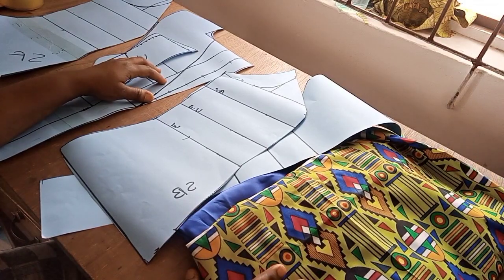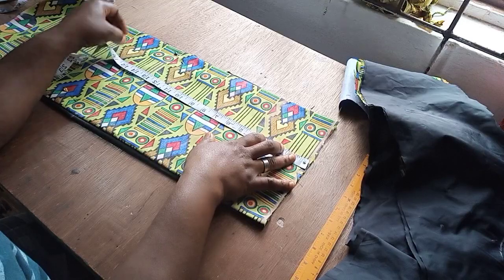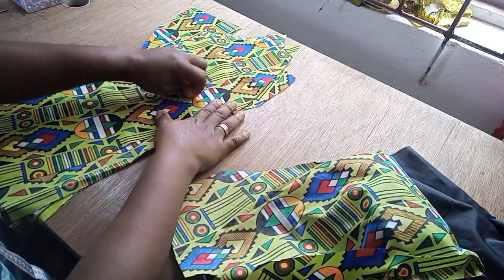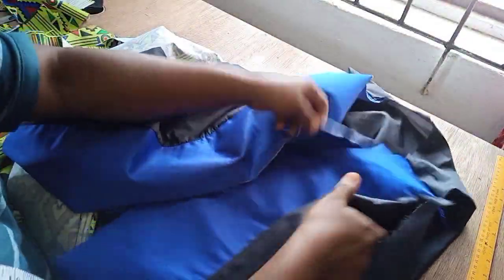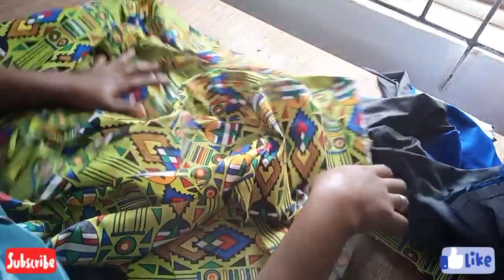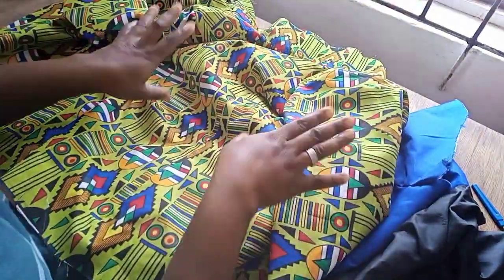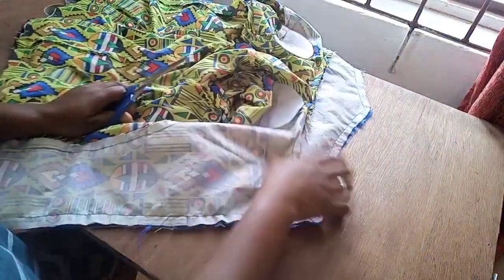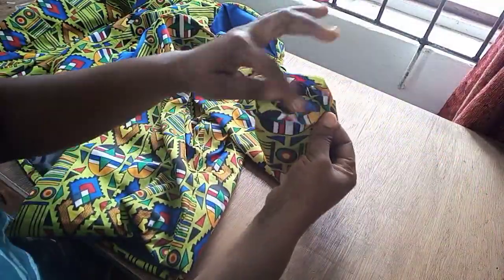how to sew a notch collar jacket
Learn how to sew a notch collar jacket